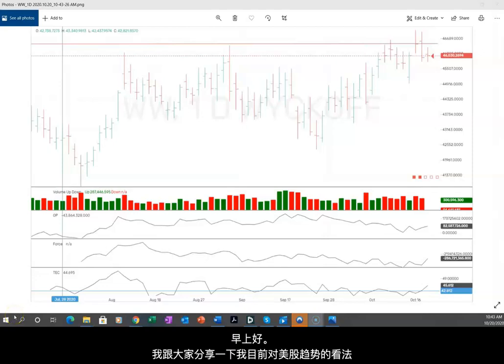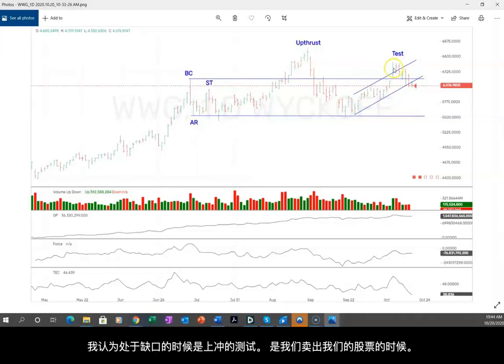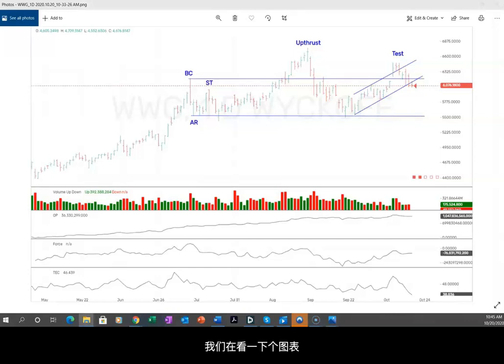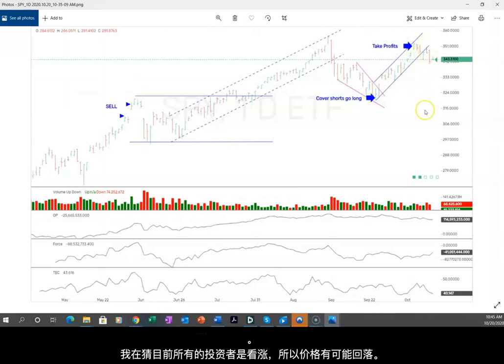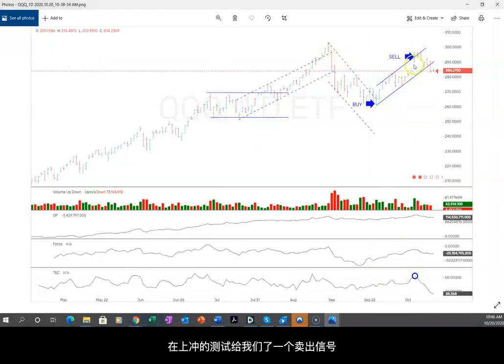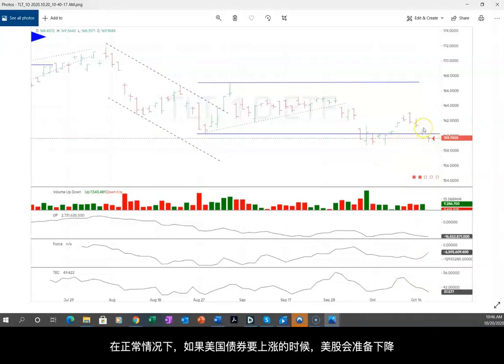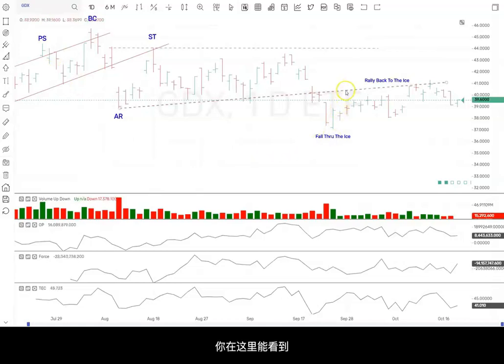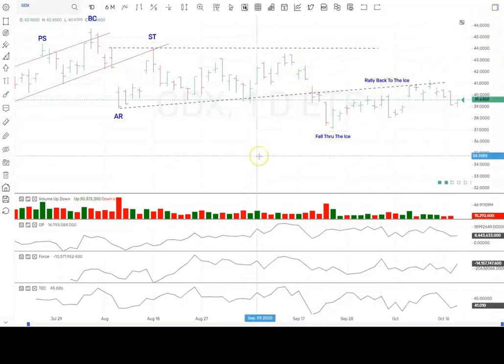美股市场更新 10 21 2020 - Stock Discord update 10 21 2020